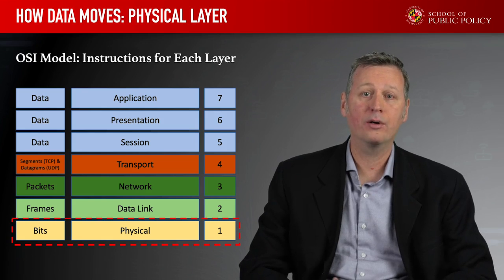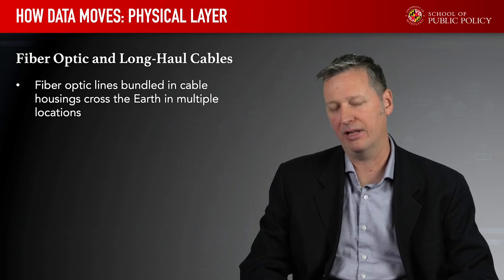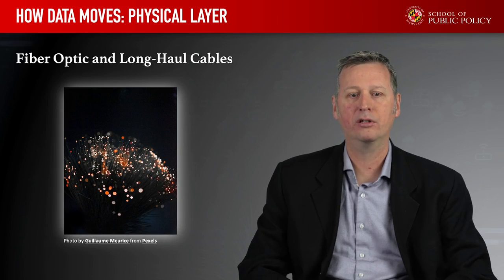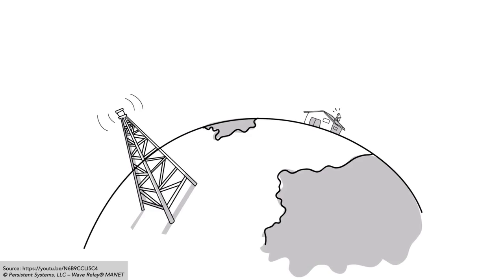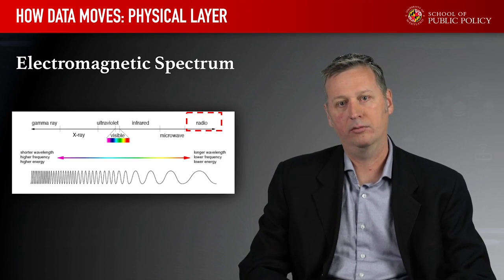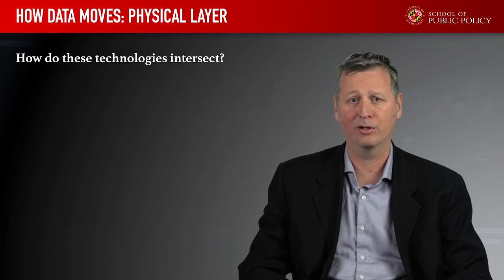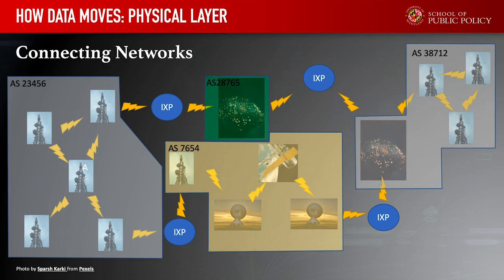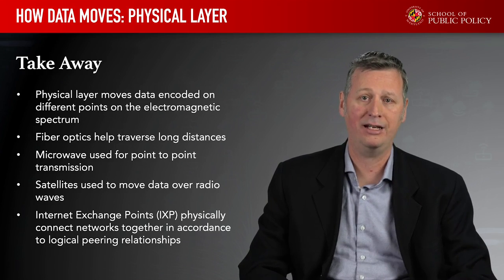How Data Movies : Physical Layer | Lecture 17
"Cyber security is a critical concern in today's digital age. In this video, we'll define cyber security and explore the importance of having a comprehensive cyber security policy.

Topics covered:

- Definition of cyber security
- Types of cyber threats (malware, phishing, ransomware, etc.)
- Importance of cyber security policy
- Key components of a cyber security policy (risk management, incident response, access control, etc.)
- Best practices for implementing and enforcing a cyber security policy

Watch this video to gain a deeper understanding of cyber security and how to protect your digital assets!

Cyber security#Cyber security policy
Digital security#Online safety
Risk management#Incident response
Access control#Cyber threats#Malware